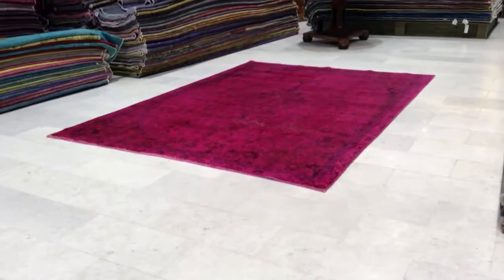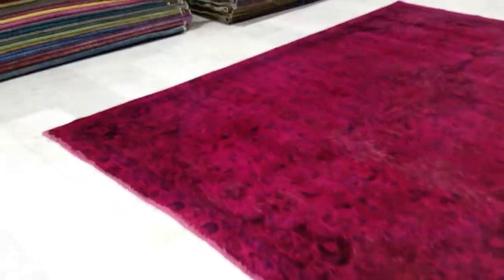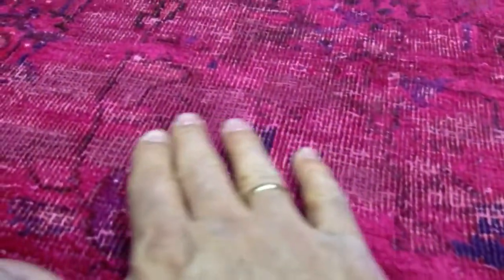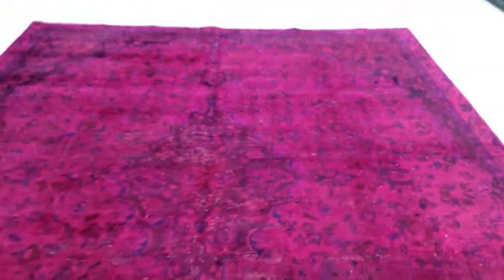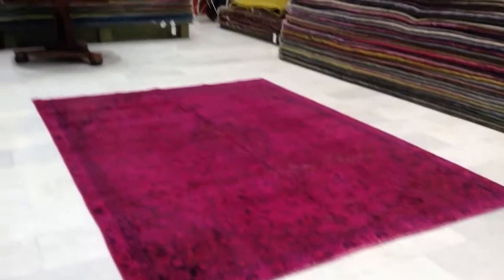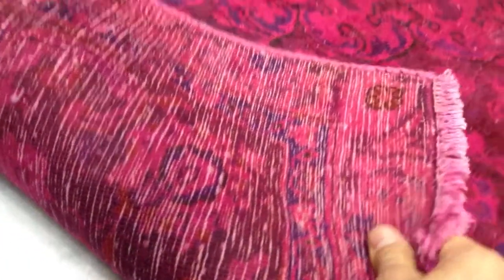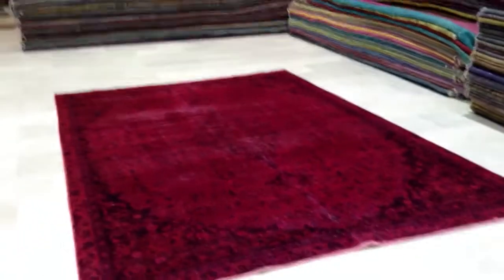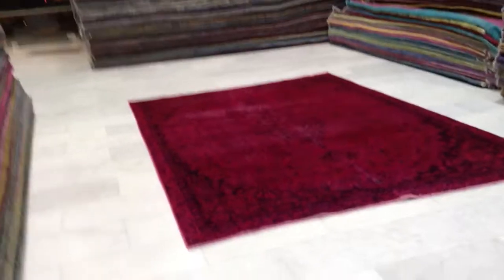Vintage carpet 4518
English Version